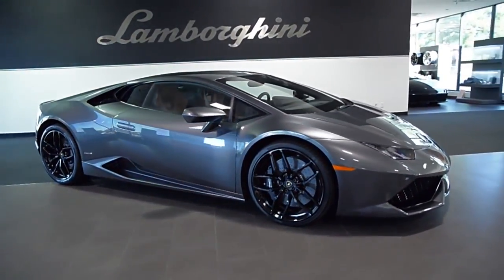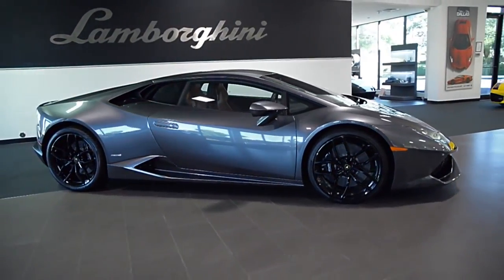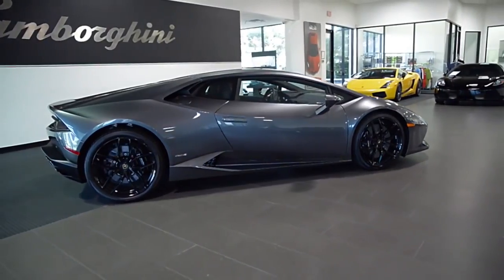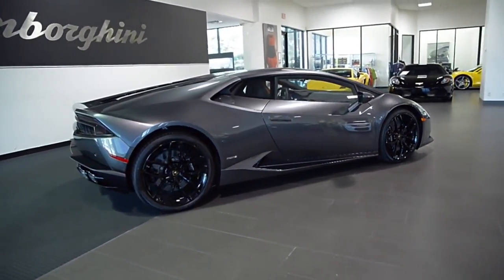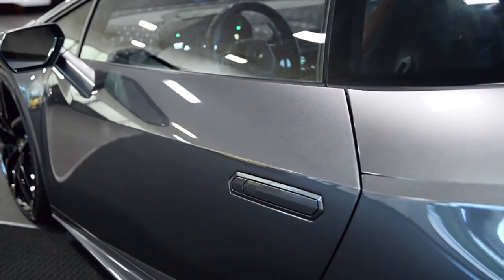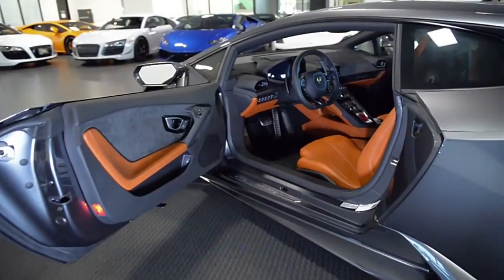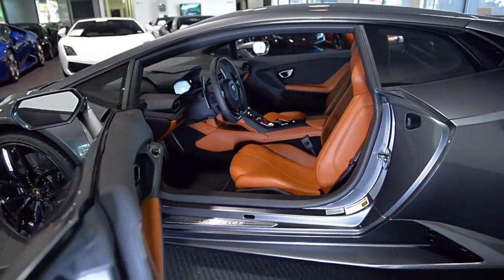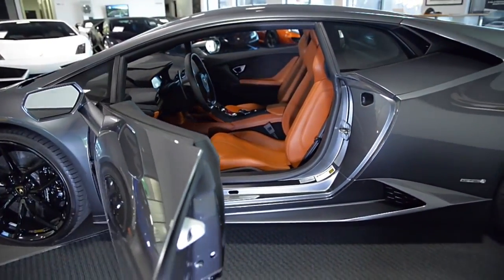2016 Lamborghini Huracan LP 610-4 Grigio Lynx L0886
This is a smoke free Carfax certified 2016 Lamborghini Huracan LP610-4 coupe equipped with a 5.2L 610HP V10 engine and a 7-speed LDS (auto & paddle shift) transmission. This car is finished in a gorgeous Grigio Lynx (metallic gray) exterior color and Terra Emilia (brown) full leather interior along with contrast stitching.

This Huracan is in "Brand New" condition with only 886 miles and comes well optioned including:
+ Navigation
+ Rear camera
+ Power adjust / heated seats
+ Parking sensors F/R
+ Dynamic power steering
+ Front lift sys
+ 20" Mimas forged wheels
+ Black calipers
+ Clear bonnet
+ Sport exhaust